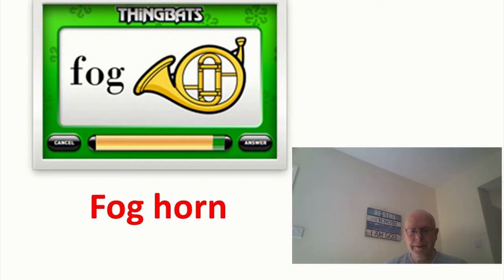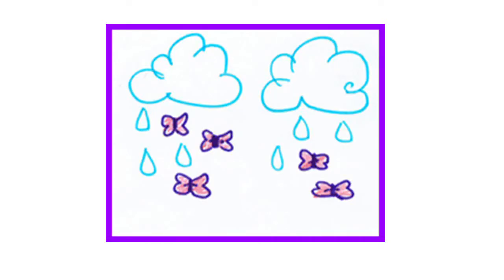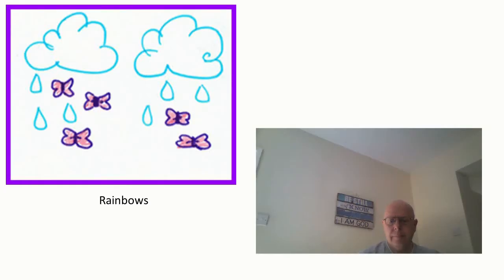Moses assembly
Primary age assembly on Moses